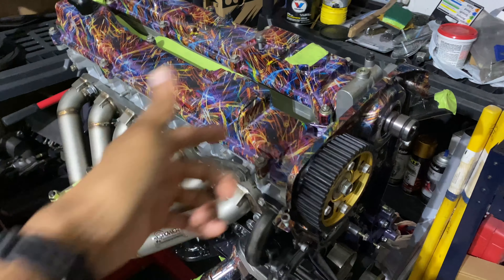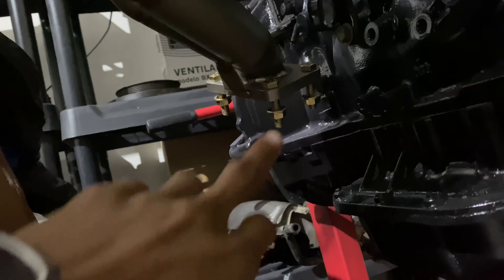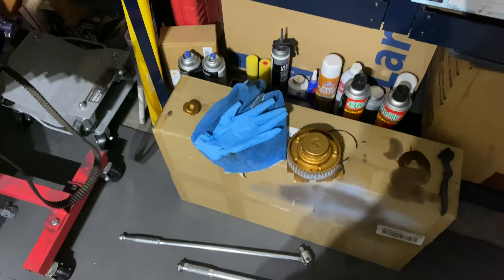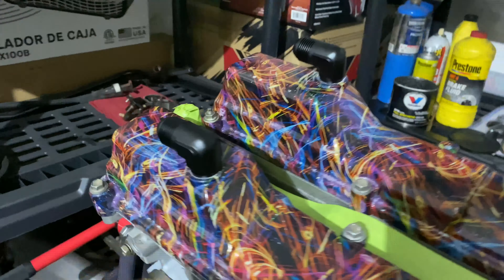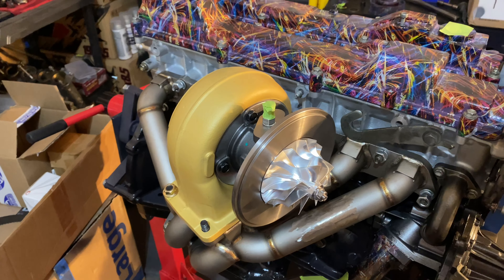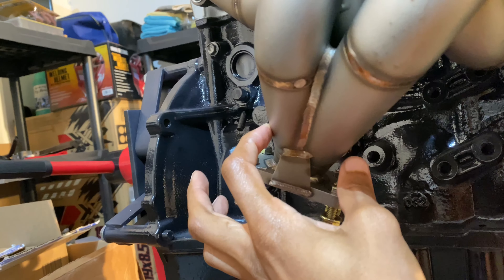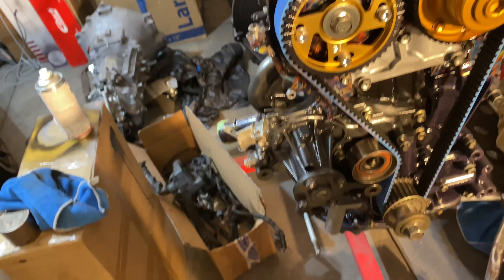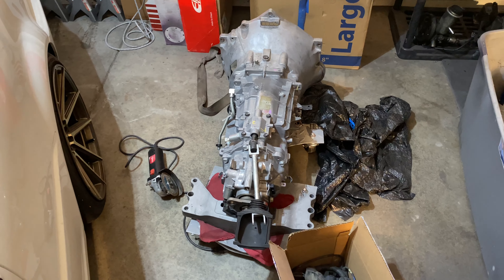2JZ BMW Swap Build Ep. 8 - Progress Update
After a little time away from the build due to work and the world I was finally able to get back into the build. This is just a quick update vid since it’s been a while. Got some parts in for the build and I finish up the eng assembly & get the 2J timed. More vids will be coming soon as I try to tackle my ive fan work for the turbo setup and start trying to get the wiring knocked out. Thx & catch you guys later.